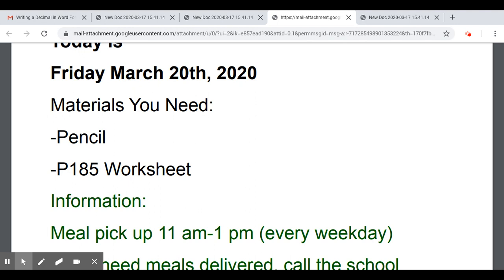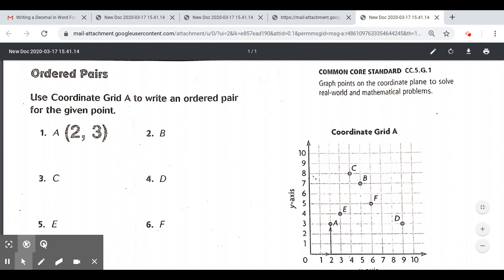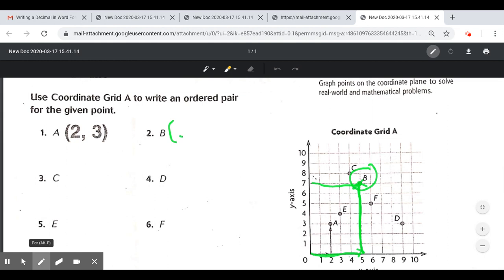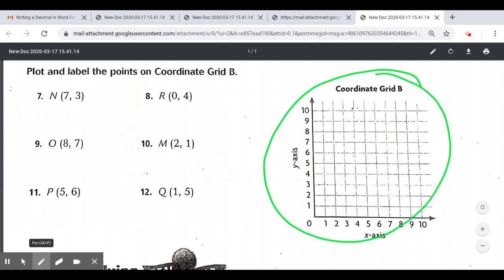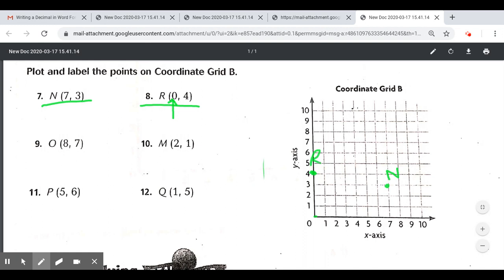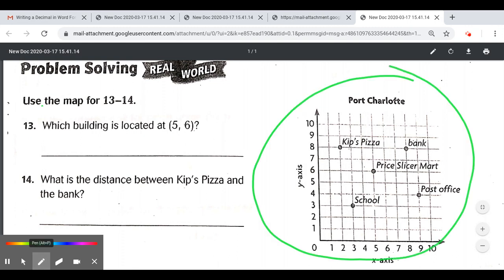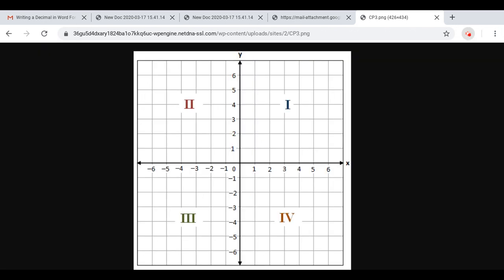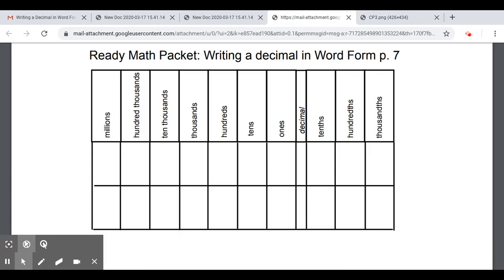Day 3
quick video today, sorry for any mess ups!